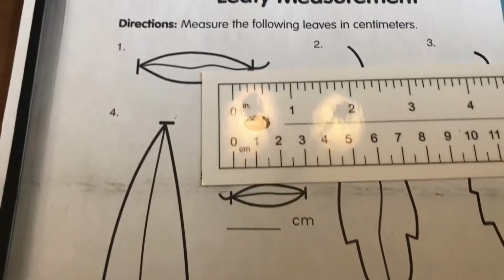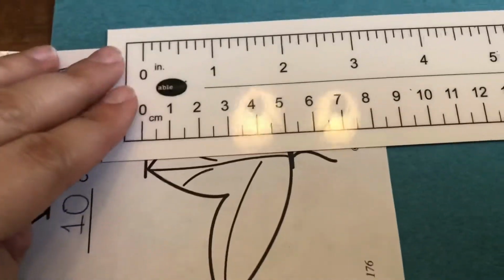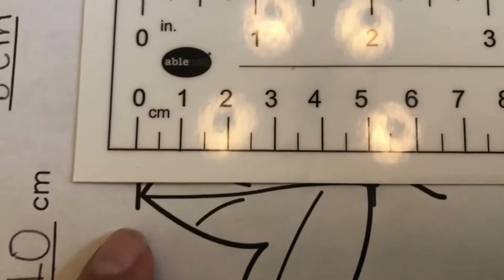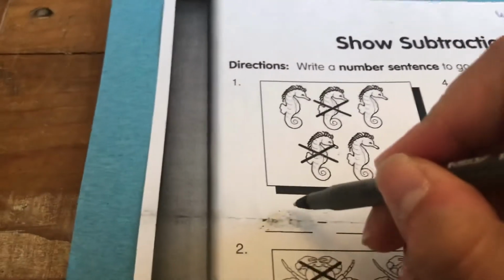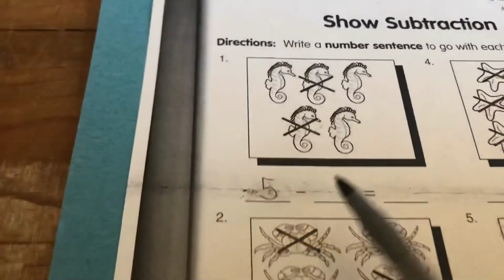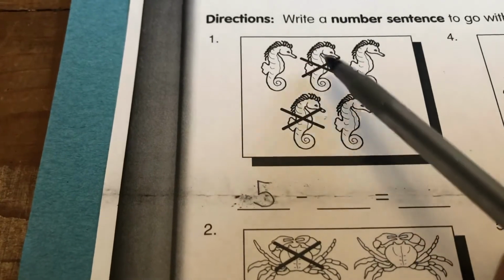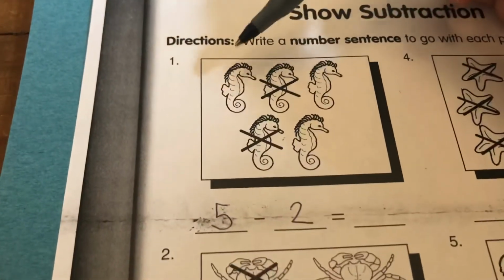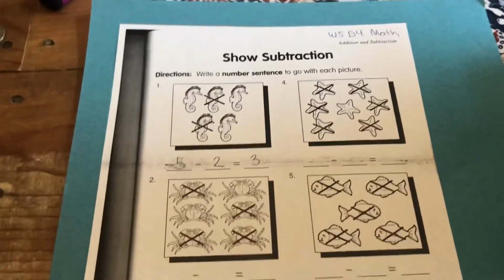Week 5 Day 4 Part 2 Math